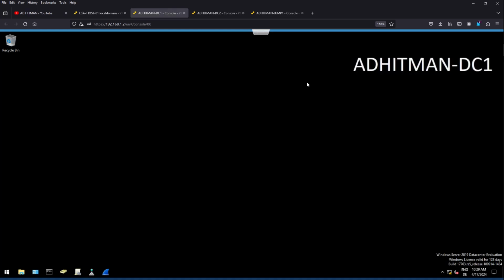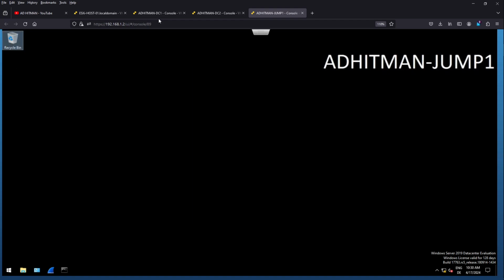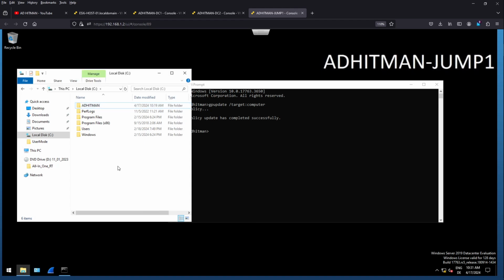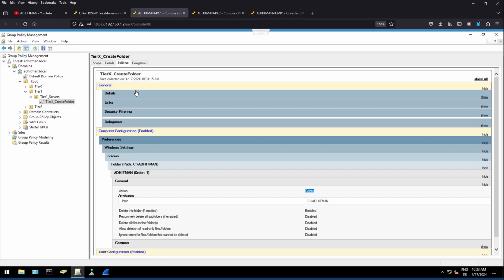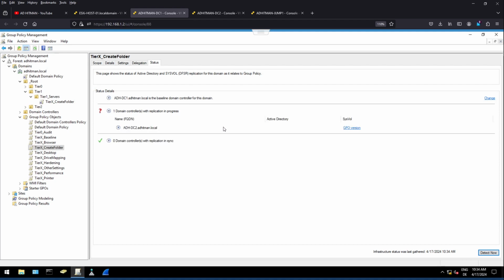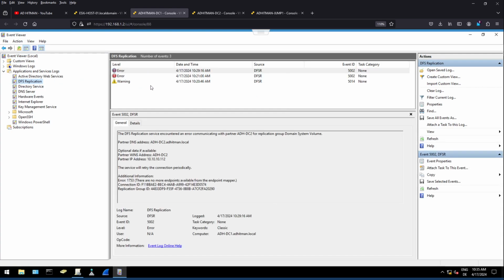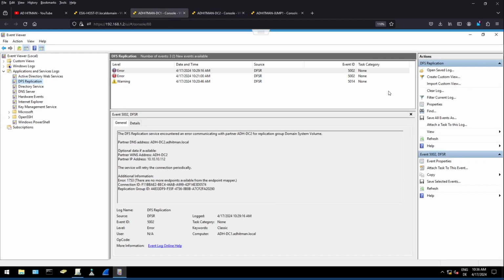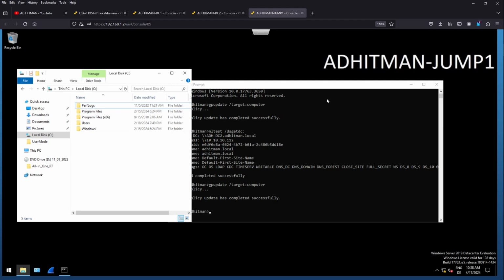Troubleshooting GPO is not getting applied SYSVOL Replication